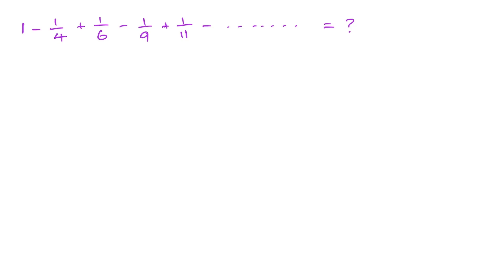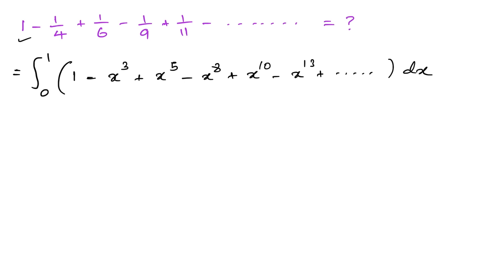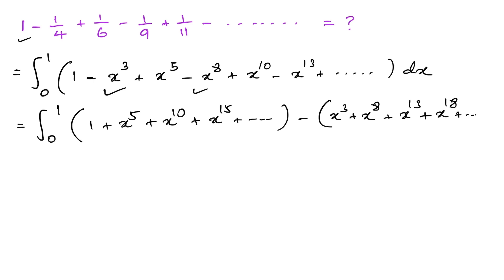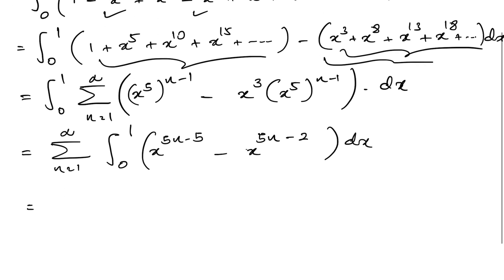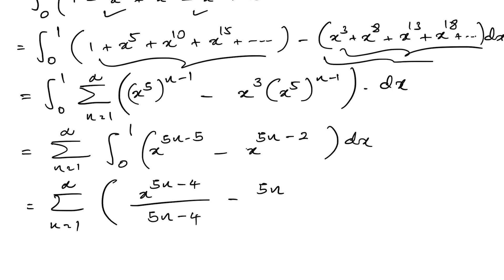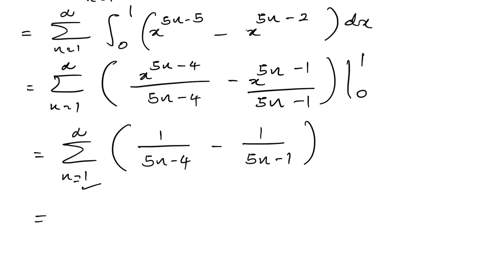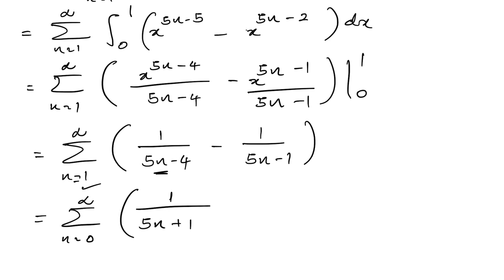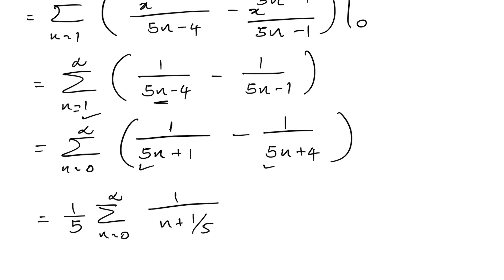An easy infinite series if you know about Digamma function